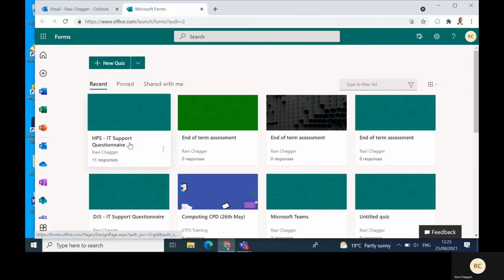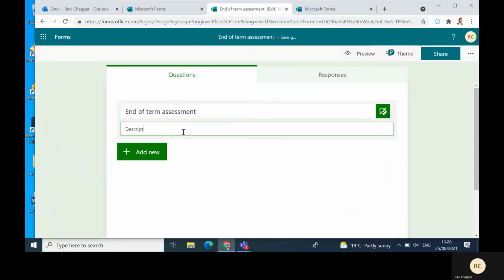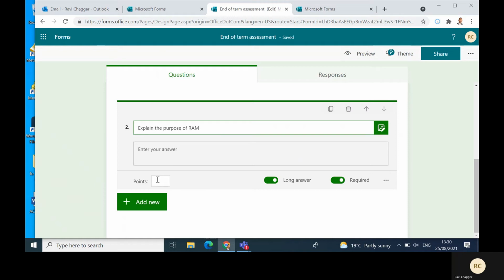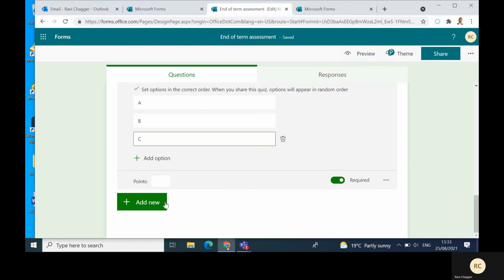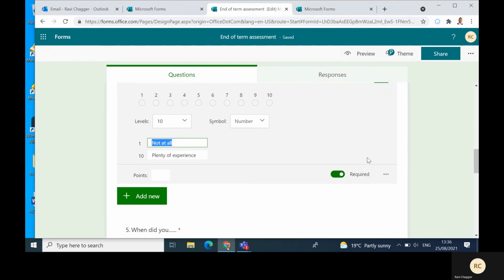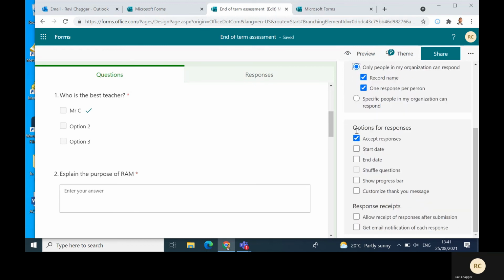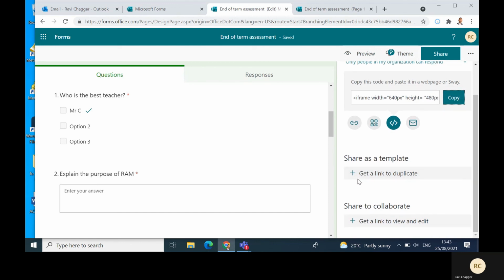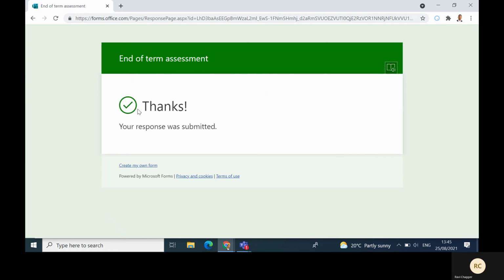How To Use Microsoft Forms As A Teacher For Assessments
Microsoft Forms is a great, free application to use for completing surveys, questionnaires and assessments.

If you are a teacher and have access to Office 365 or a Microsoft account then you can implement this into your teaching. With the ability to add a wide variety of question types, monitor real-time responses and to be able to export the results into Microsoft Excel makes this a no-brainer. Teaching staff can also use this to capture data.

Create your form, share with colleagues to collaborate or allow them to have access to a template. This will save you time as you can use analytical tools in Excel to analyse your results.

This tutorial starts with how to access the application and will finish with some intermediate features such as managing settings.